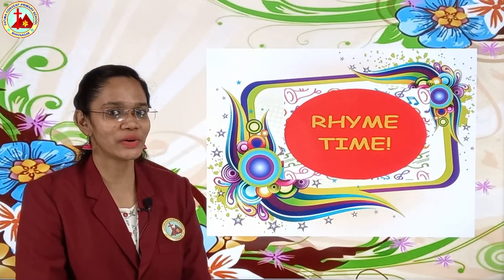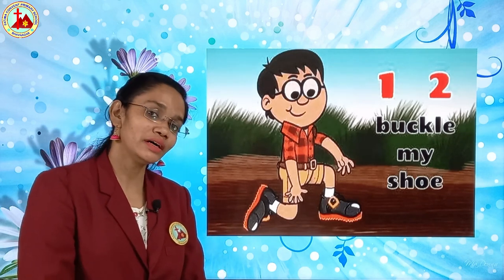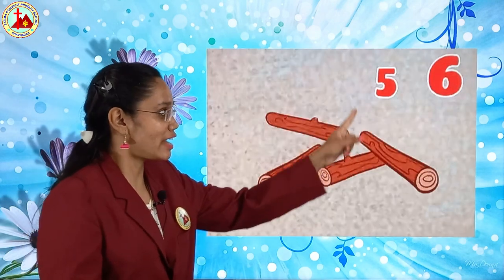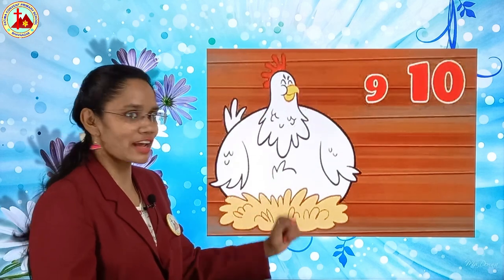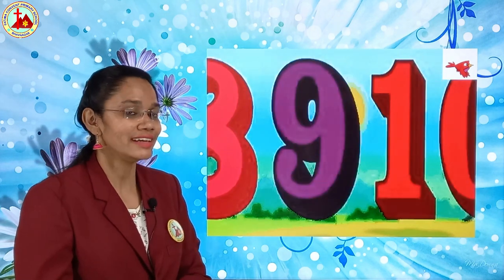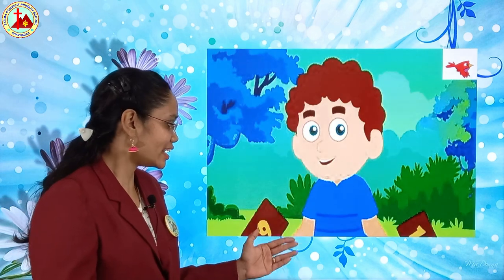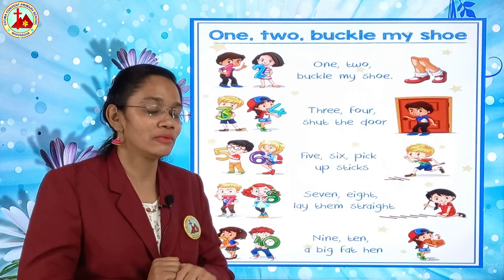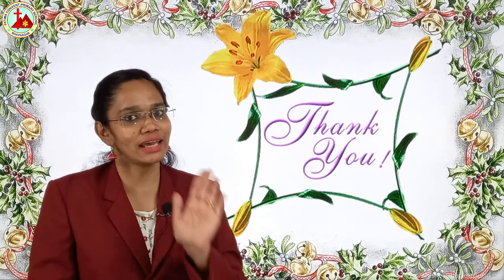Rhymes Nursery One Two Buckle My Shoe E Learning Mrs Luiza